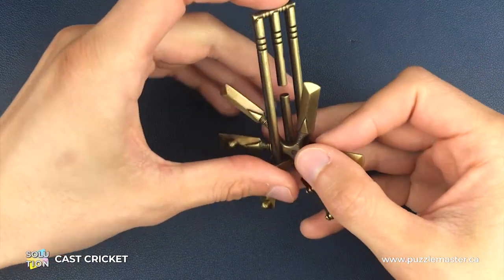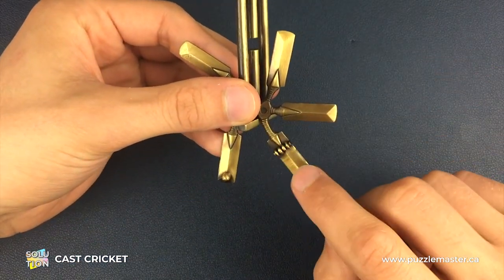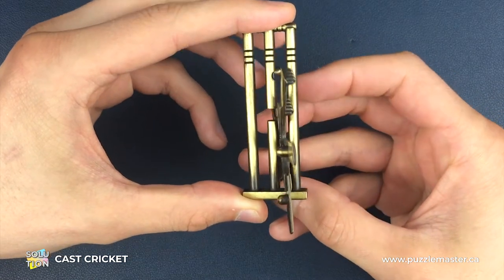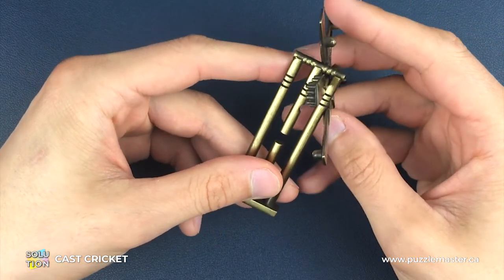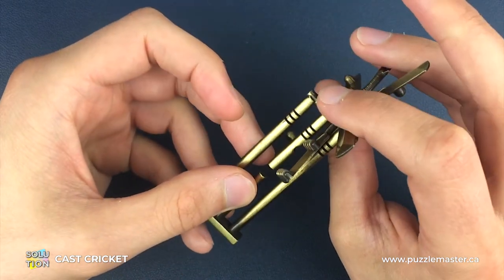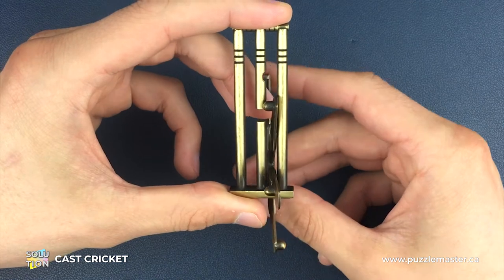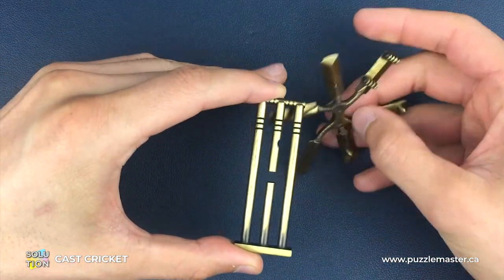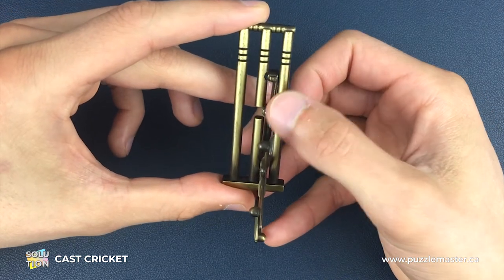Cast Cricket from Hanayama - Solution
The Cast Cricket from Hanayama resembles the good old game. This metal puzzle has a solution that might have you bat out.

This puzzle, utilizing equipment used in the sport of cricket, can be traced back to a puzzle patented in England back in 1898. The world's only remaining original version of this puzzle is part of the personal collection of James Dalgety. James was kind enough to lend his hand in the creation of a Cast Puzzle version.